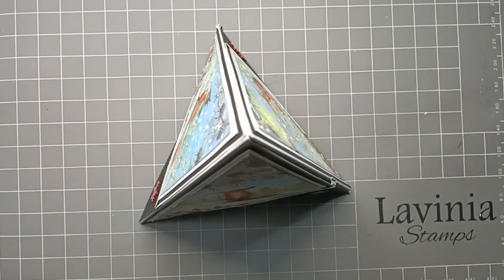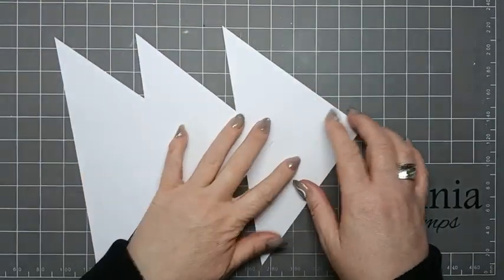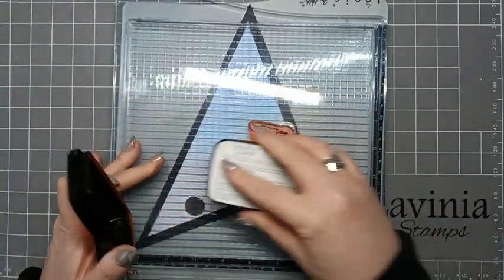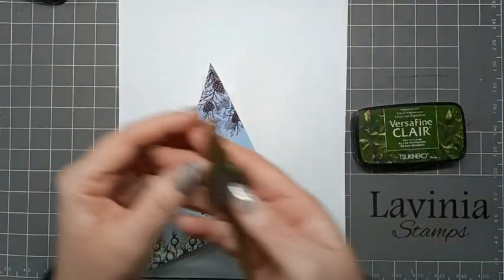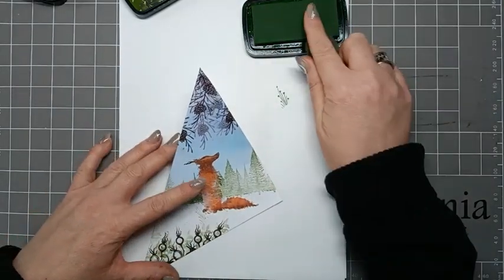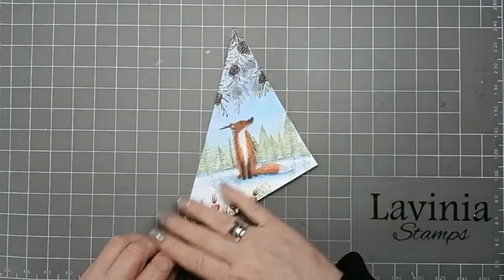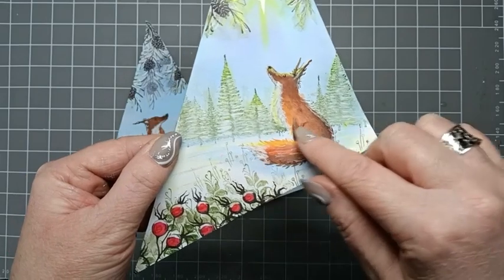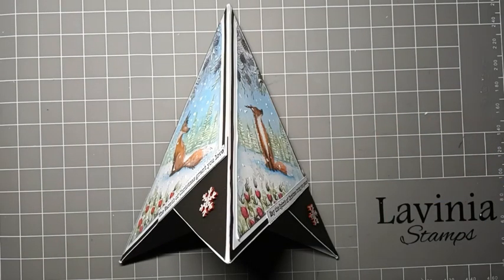The Spirit of Christmas by Eleana Evans - A Lavinia Stamps Tutorial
The Spirit of Christmas by Eleana Evans

To learn more about the techniques and products used to make this beautiful card, head over

Hello everyone, it's Eleana here from Lavinia Stamps Design Team. For today's tutorial, I am making a Christmas card with the foxes, and you know how much I love them.

This is a 3D card. Some call it a tent, and some say it's a tepee. This card has three sides, with three same scenes but different foxes. It folds flat to fit inside a 10'' x 7'' envelope, which makes it great for posting. I am using Brusho Inks to create a quick wash for the sky. Then using Versafine Clair inks to stamp with, before I start to build up the scene with watercolour pencils.

A touch of sparkle from Glitter Pens and Textured Paste creates a lovely snow effect.

So, I hope you can join me and have some fun with the foxes, recreating this three-dimensional card. Happy Crafting to you all. x